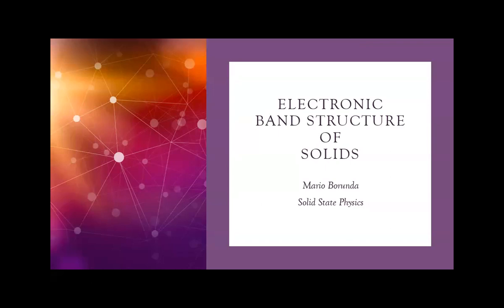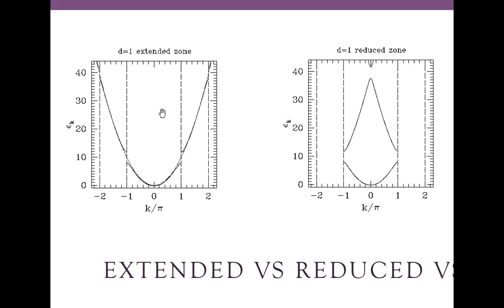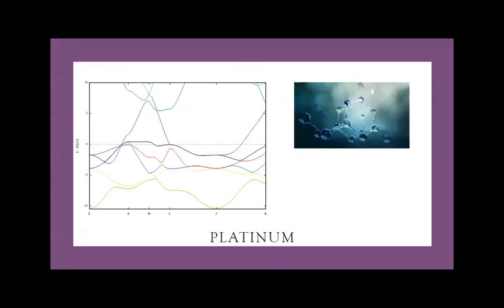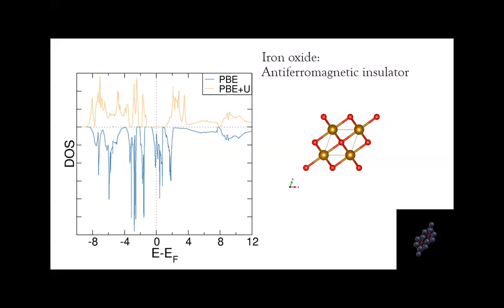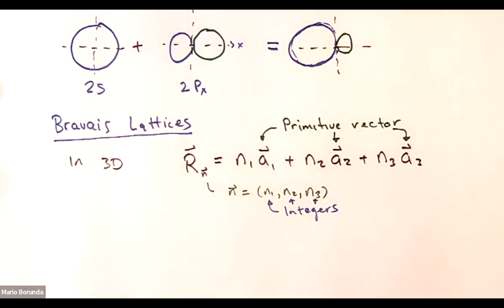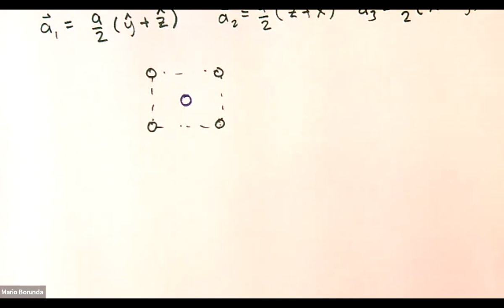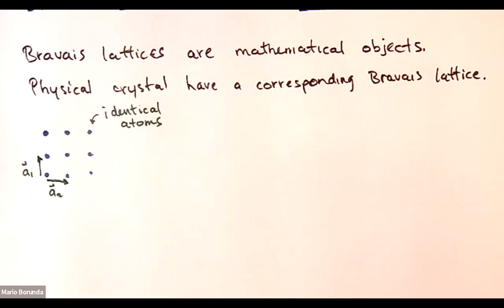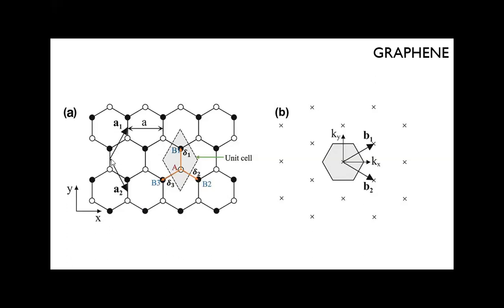Feb 01 lecture